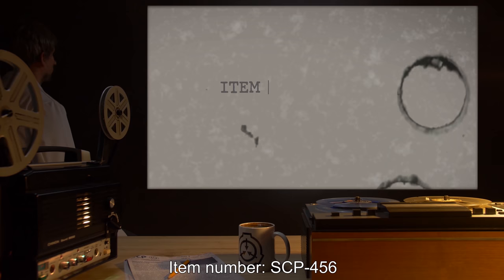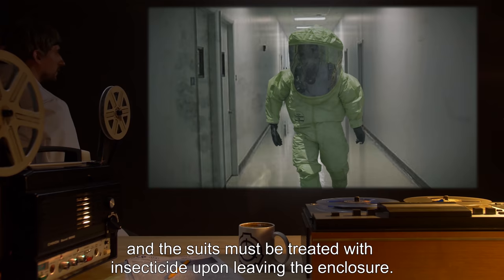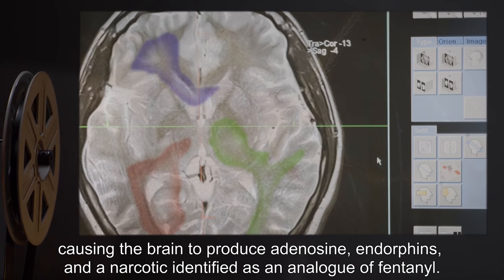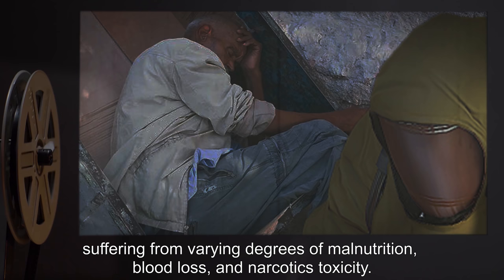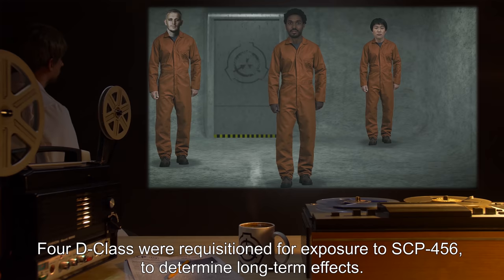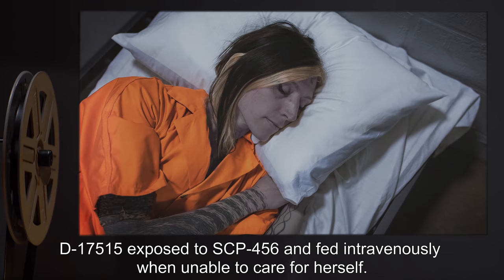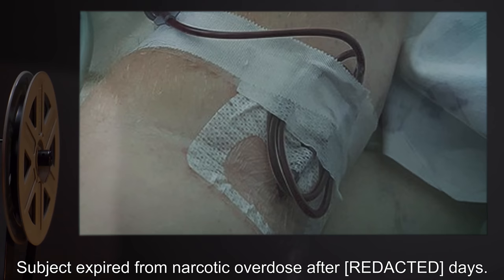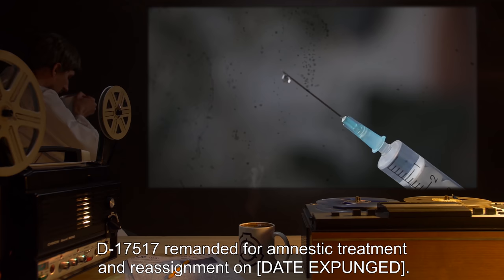SCP-456 | Soporific Bedbugs (SCP Orientation)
Today we will be studying Item number SCP-456: Soporific Bedbugs, Object class: Safe.

SCP-456 is a variety of the common bedbug. In addition to an anticoagulant, SCP-456 injects [DATA EXPUNGED] when biting its host, causing the brain to produce adenosine, endorphins, and a narcotic identified as an analogue of fentanyl. As a result, victims of SCP-456 infestations experience increasing euphoria and somnolence as the number of insects increases, eventually sleeping 24 hours/day.

SCP-456 was identified after a number of individuals were found dead in their homes, suffering from varying degrees of malnutrition, blood loss, and narcotics toxicity. SCP-456 continues to be a problem in the wild.

and released under Creative Commons Sharealike 3.0. Contributor: eric_h

Attribution: U.S. National Archives